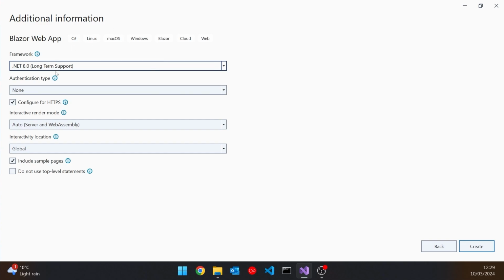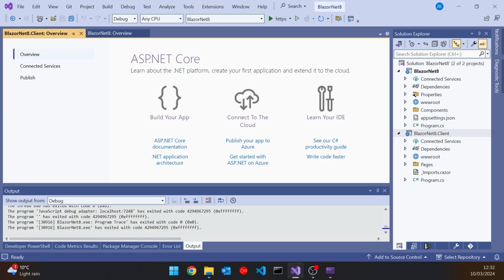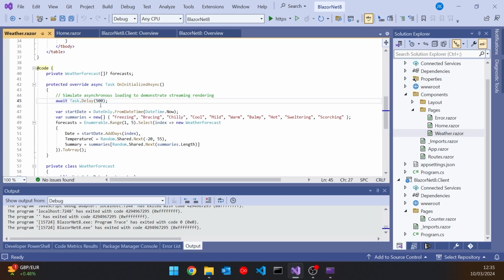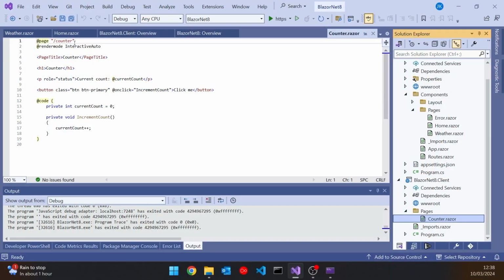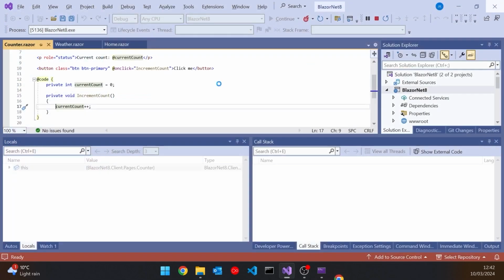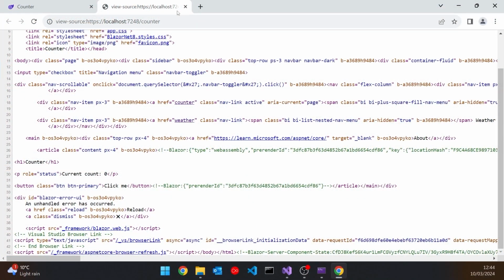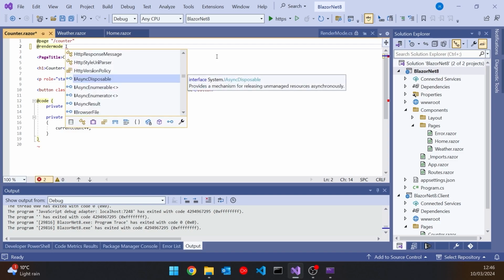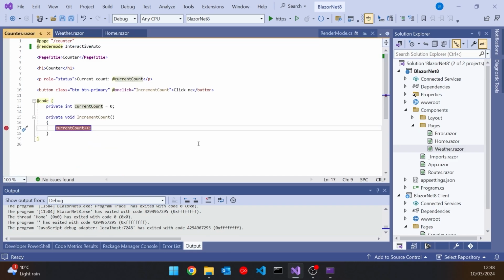.NET 8 Blazor Rendering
It's a big decision: Blazor Server of Blazor WebAssembly? In .NET, you can decide on a component by component basis.

Topics include:
- Visual Studio Blazor Templates
- Project structure
- Static rendering
- The [StreamRendering] attribute
- Selecting the best render mode
- InteractiveServer
- InteractiveWebAssembly
- InteractiveAuto
- Automatic pre-rendering
- Disabling pre-rendering